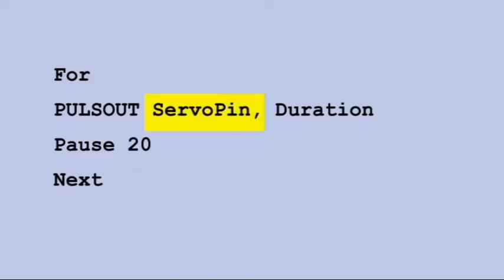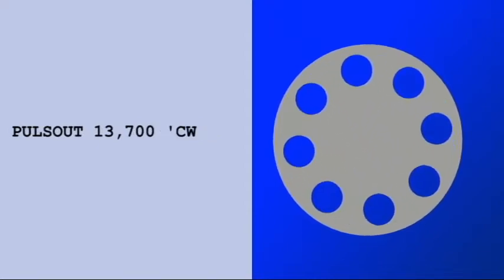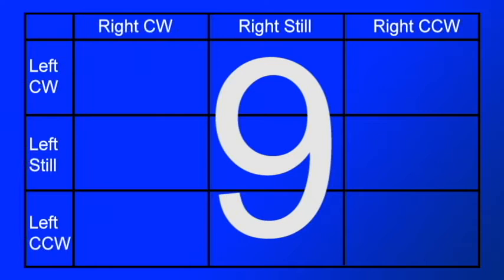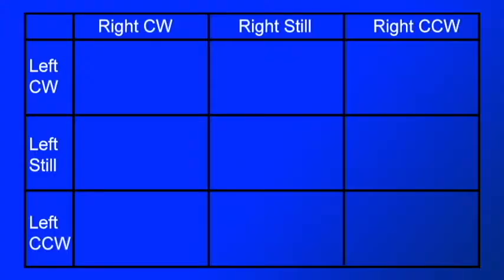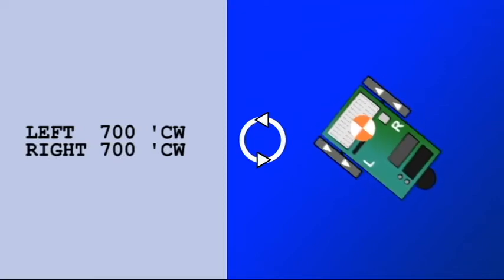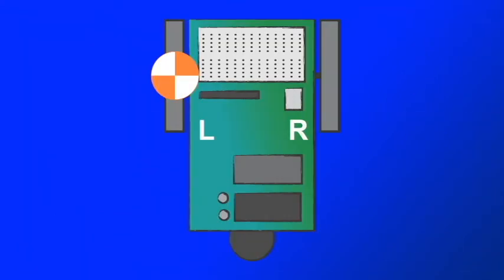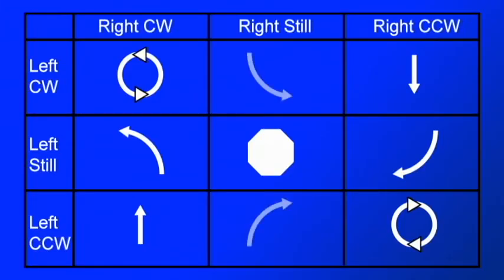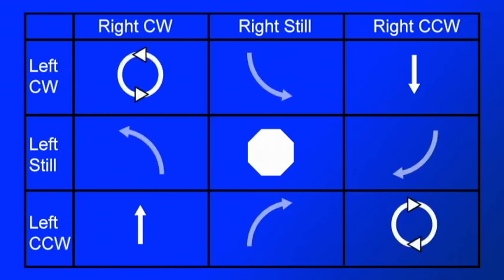Parallax BoeBot Turns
An animation from BoeBotTeacher.com that explains and demonstrates the nine basic motions of the Parallax BoeBot.